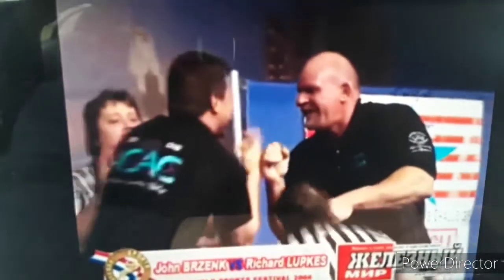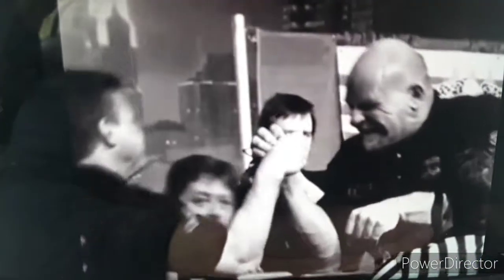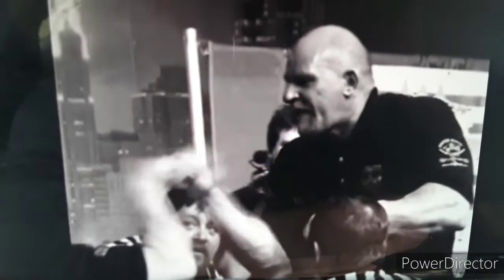John Brzenk vs Richard Lupkes arm wrestling at arnold classic